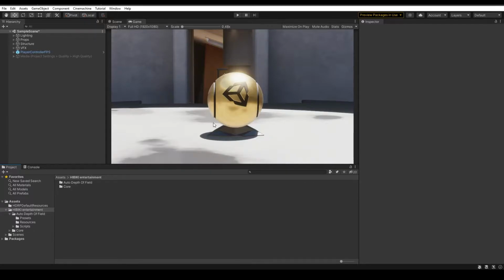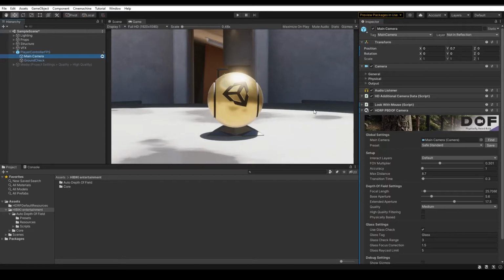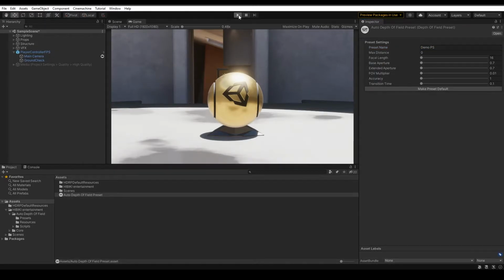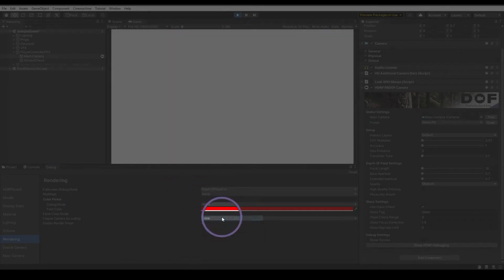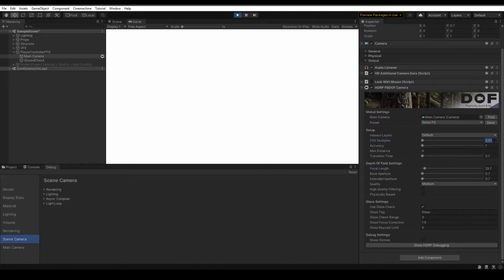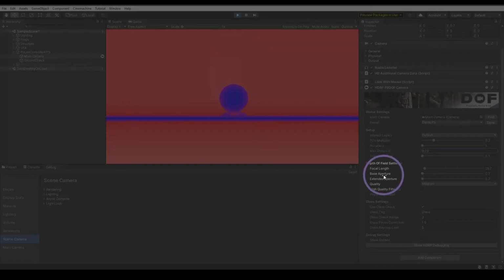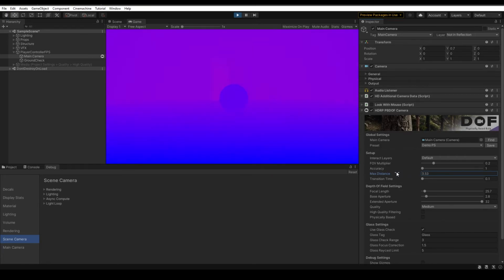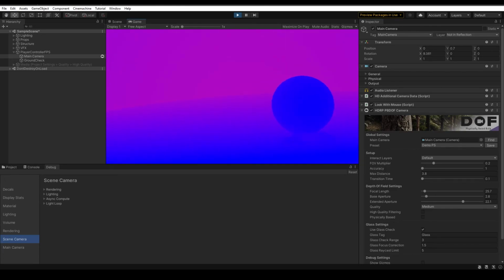Tuning Your Scene - Physically Based Auto Depth of Field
An overview of how to tune the main component in the Auto Depth of Field tool for Unity

and consider joining our community on Discord.

0:00 Introduction
0:14 URP Limits
0:23 Process Overview
1:04 Creating a Preset
1:32 Loading the HDRP Debugger
2:18 Setting Your FoV/ Focal Length
2:33 Auto Focus Frustum Attenuation
2:43 Setting Max Distance
3:34 Base and Extended Aperture
4:05 Engaging the Extended Aperture ( the blue pop)
4:16 Roaming the Scene
4:25 Remember to Save Your Preset!
4:34 Volume Extend Card
4:45 Closing Cards